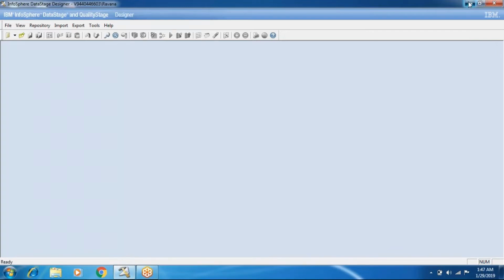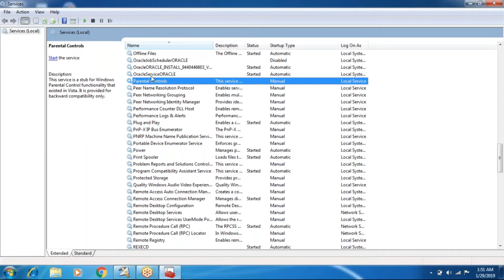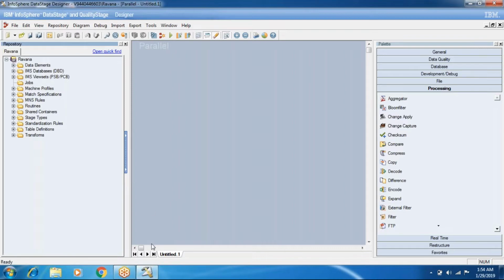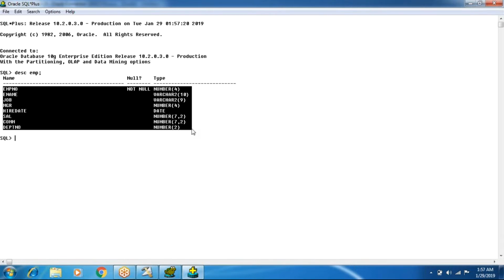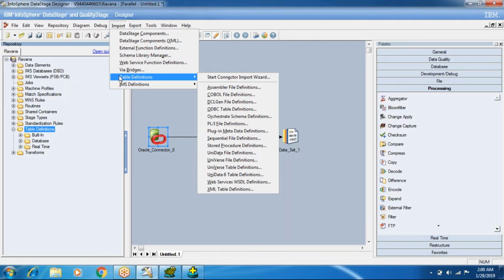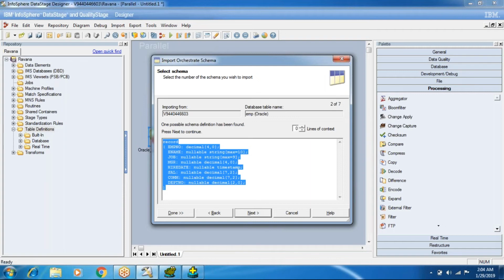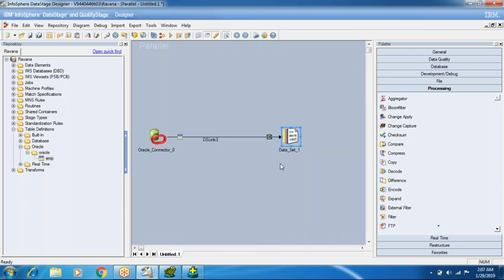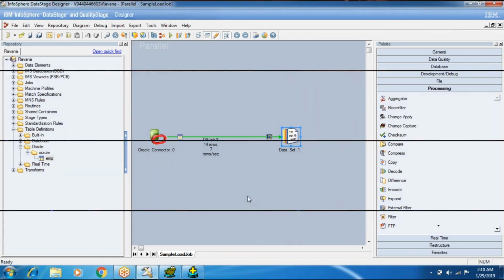Datastage Vedio Class 1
DataStage is an Extract, Transform, Load (ETL) tool used for building and managing data integration jobs. It's part of the IBM InfoSphere Information Server suite. Here's a description of its key components and functionalities:

Stages: DataStage jobs are constructed using various stages, each representing a different processing step in the ETL process. Stages include:

Source stages: Used to extract data from various sources such as databases, flat files, or enterprise applications.
Processing stages: Perform various transformations on the data, such as filtering, sorting, aggregating, or joining.
Target stages: Load transformed data into target systems like data warehouses, databases, or flat files.
Job Design: DataStage provides a graphical interface where developers can design ETL jobs by arranging and configuring stages in a flow diagram. This allows for easy visualization and modification of data flows.

Parallel Processing: DataStage is designed for parallel processing, allowing it to handle large volumes of data efficiently. Jobs can be partitioned and executed in parallel across multiple compute nodes for improved performance and scalability.

Metadata Management: DataStage includes features for managing metadata, which describe the structure and characteristics of the data being processed. Metadata management helps ensure data lineage, impact analysis, and data governance.

Job Control: DataStage allows for the scheduling and execution of ETL jobs at specified times or in response to certain events. It provides monitoring capabilities to track job progress, status, and performance metrics.

Integration with Other Tools: DataStage integrates with various data-related tools and technologies, including data quality, data profiling, and master data management solutions. This allows for end-to-end data integration and management across different platforms and systems.

Scalability and Performance Optimization: DataStage offers features for optimizing job performance, such as parallelism settings, partitioning strategies, and caching mechanisms. These help improve data processing speed and resource utilization.

Version Control and Deployment: DataStage supports version control systems for managing changes to ETL jobs and facilitates deployment across different environments, such as development, testing, and production.

Overall, DataStage is a robust ETL tool suitable for enterprise data integration needs, offering a wide range of features for designing, executing, and managing complex data integration workflows.

KPH Trainings.

KPH Trainings.